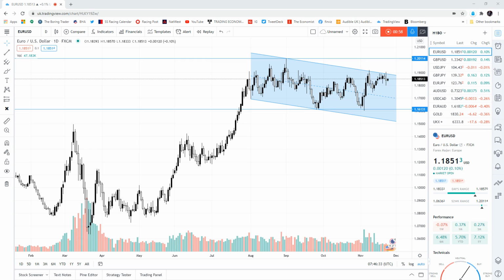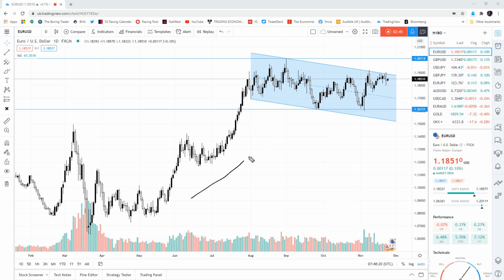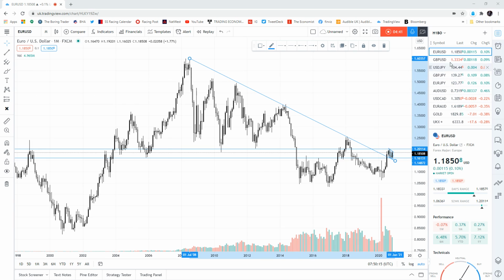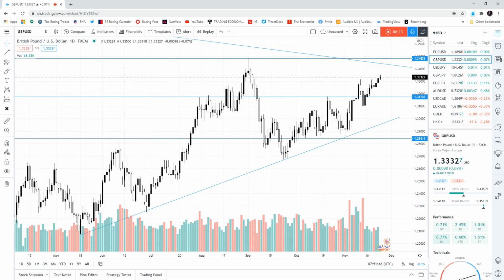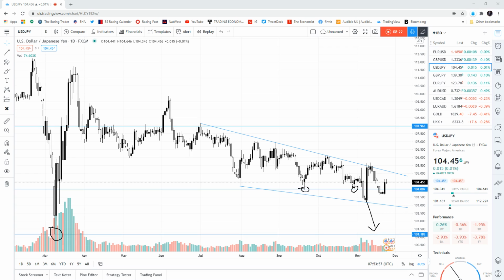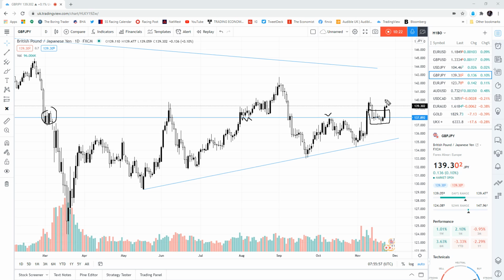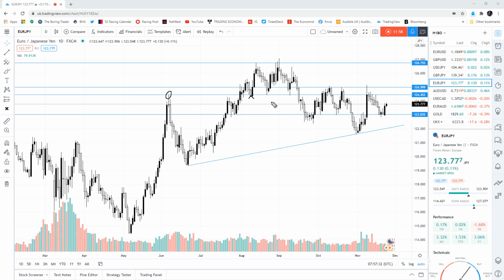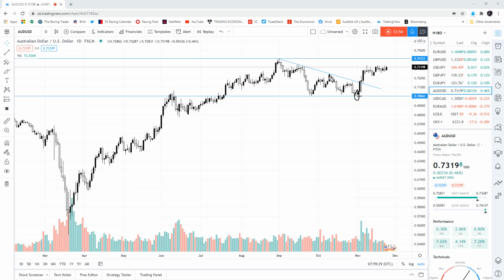Morning Analysis: Nov 24, 2020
The morning analysis by @JPLHooper.